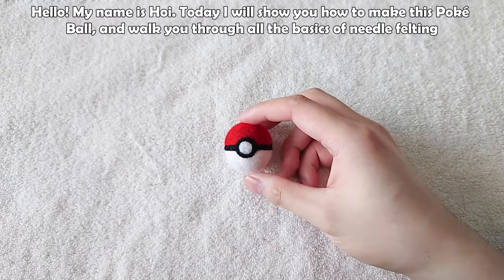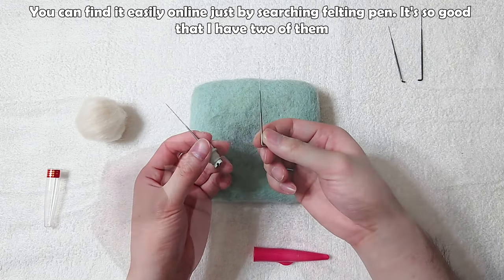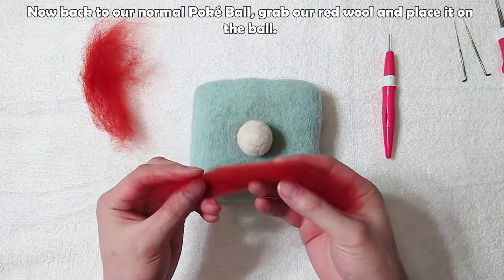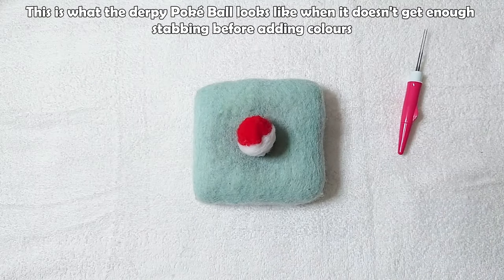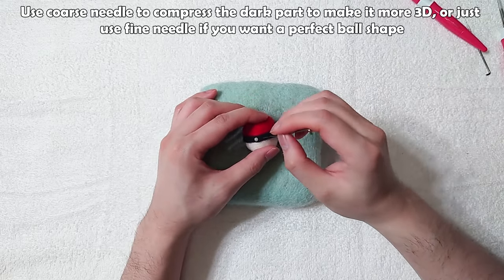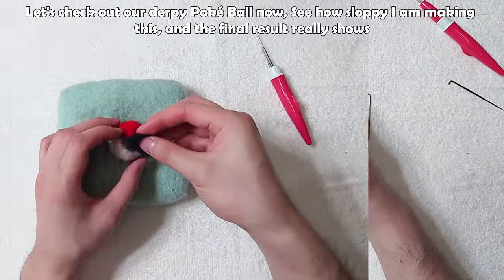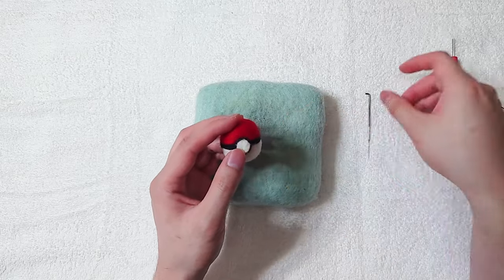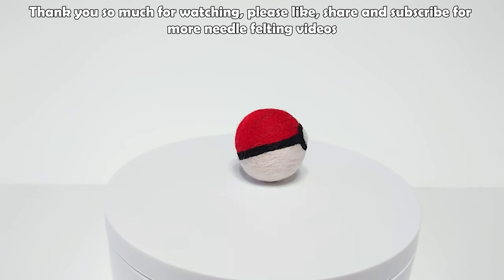Needle Felting for Complete Beginner | Poké Ball Tutorial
Want to make a Poké Ball but have never needle felted before? Then this is the perfect video for you! In this video, I'll walk you through all the basics you need for starting needle felting. I'll explain the differences of coarse and fine needles, when to use which needle, and show you some tools and techniques that will help you in your needle felting journey. This video is very information-heavy, so you may want to pause and rewatch a few times.

If you are new here. Welcome to the channel! My name is Hoi and I make tutorial videos on needle felting video game, anime and cartoon characters.

Timestamps
0:00 - Intro
1:20 - Making of Poké Ball
14:48 - Outro